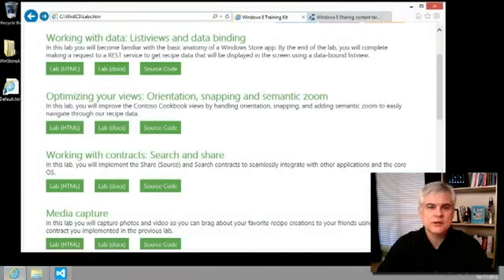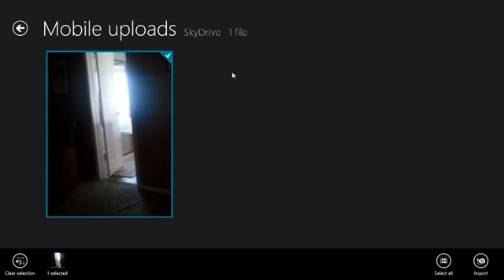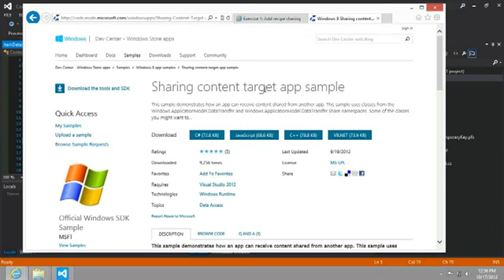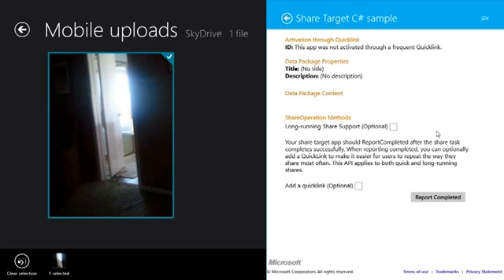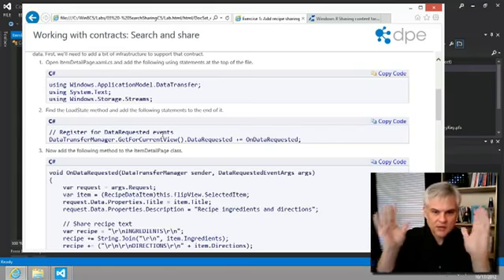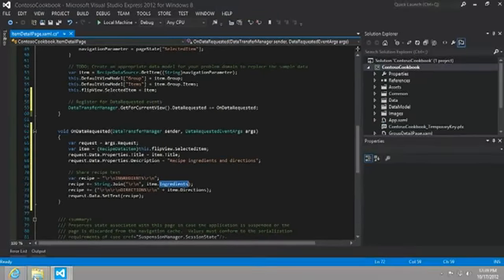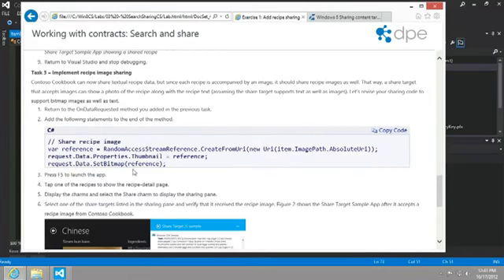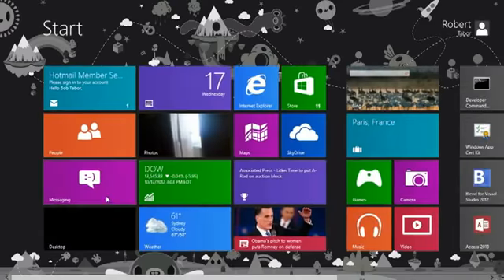Implementing the Share Contract Part 19